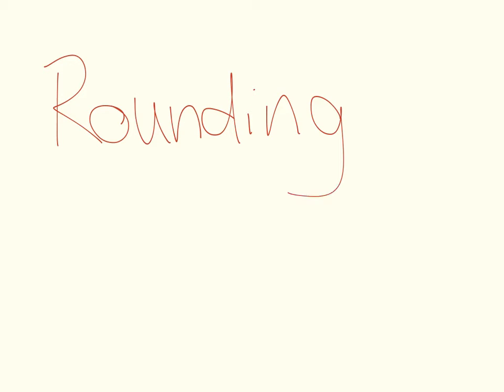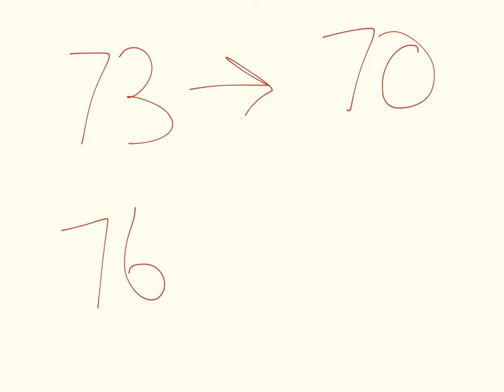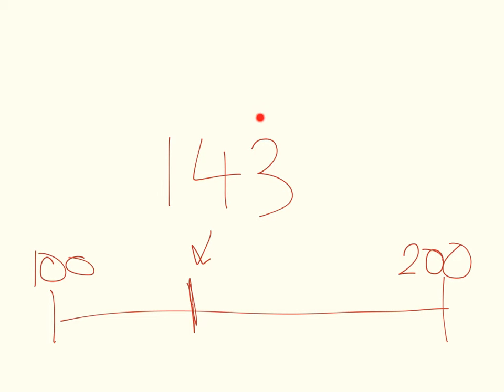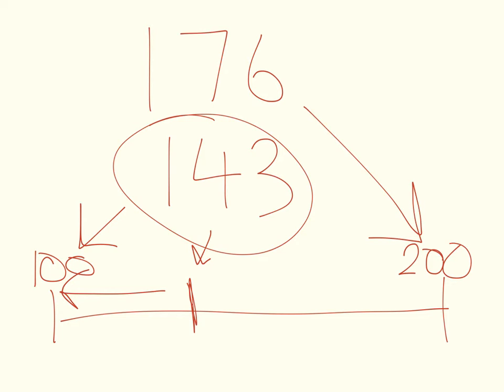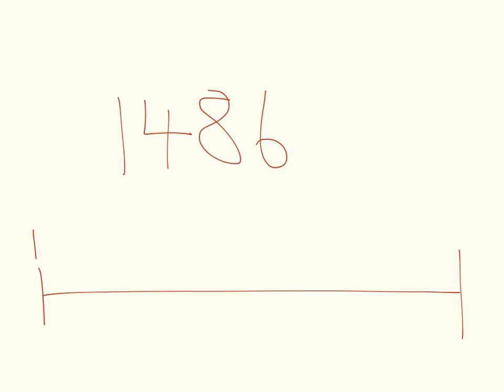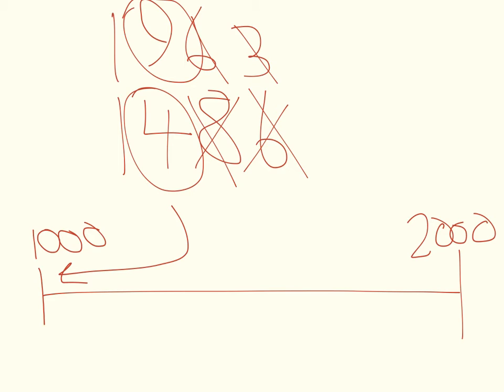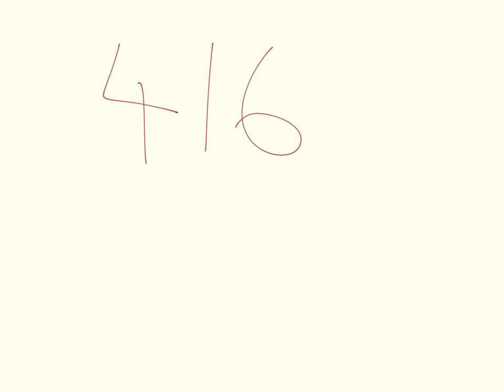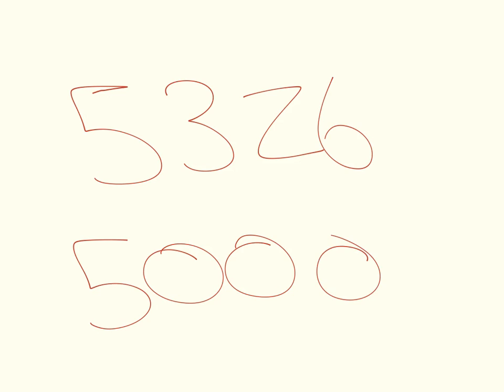Rounding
This video looks at how to round to the nearest 10, 100 and 1000.